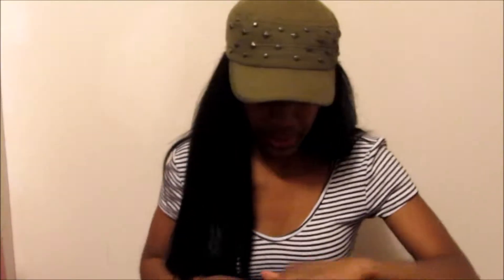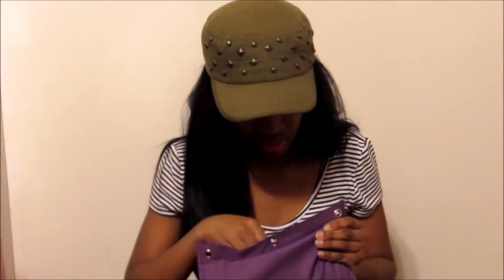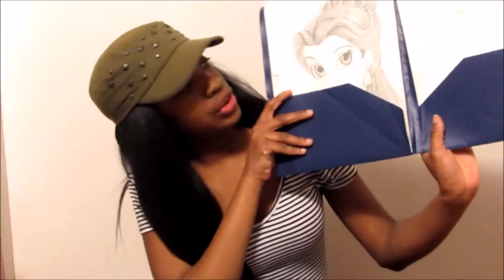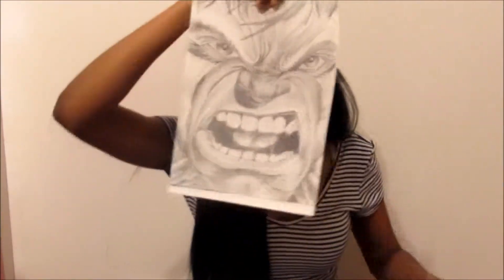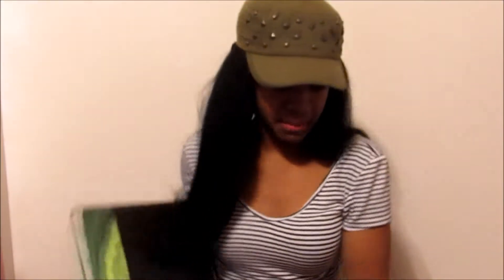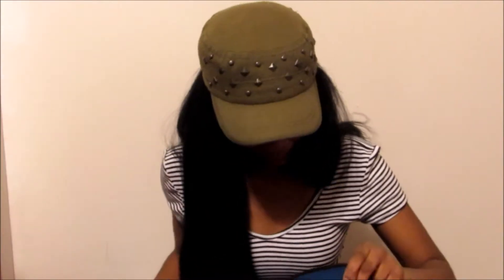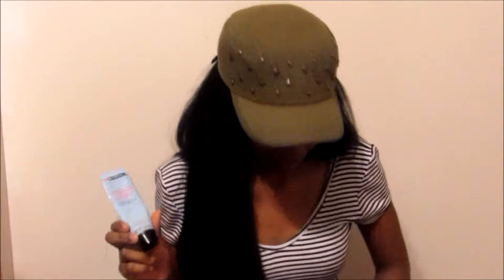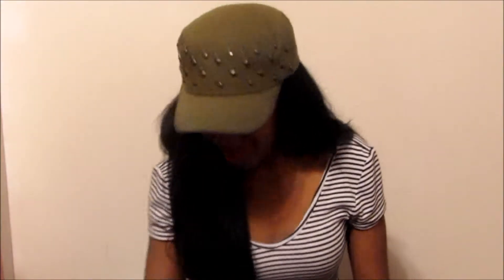What I Carry In My Backpack?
What I Carry In My Backpack - What's in my backpack you ask?!? It's apart of my life 5 days a week so that means it goes everywhere with me. See what items I have inside!